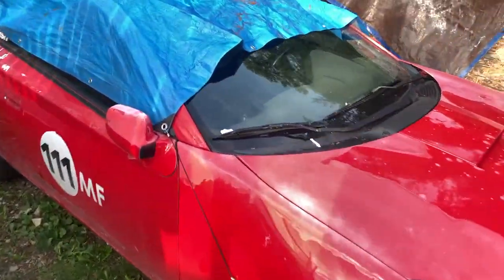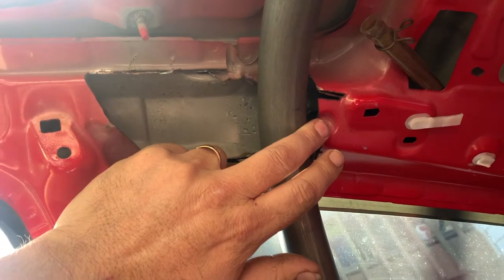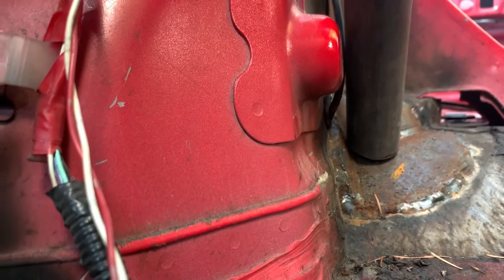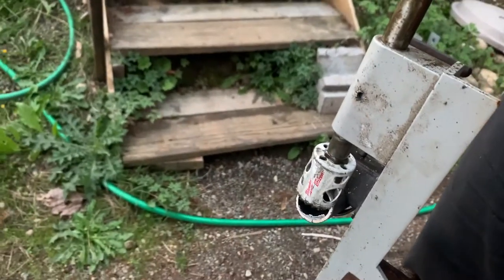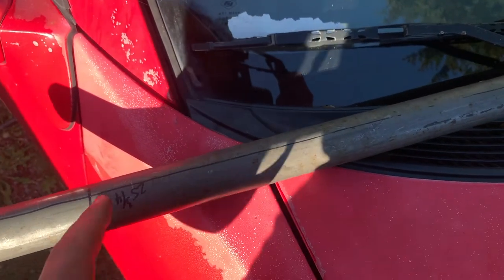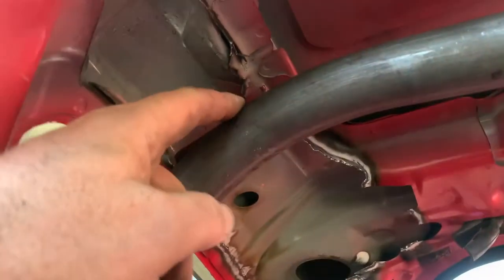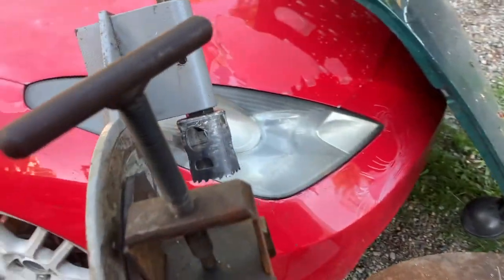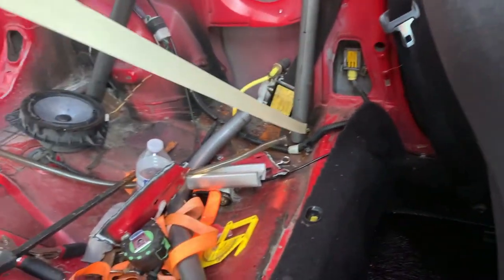CHEAP RALLY CAR BUILD | Toyota Celica GTS Roll Cage Build | Rear Section EP27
I finish the back section of the roll cage. This is also know as the Roll Bar. In this episode I fabricate the rear Down tubes, and X brace in the Main Hoop. I use a Harbor Freight Tube Notcher. I do a poor job welding the Roll Cage together and find out my welder and myself need a tune up to achieve better welds. This Cheap / Budget Rally Car build is starting to come together. The Celica GTS is looking more the part just in time for the 2020 Rainier Rumble.